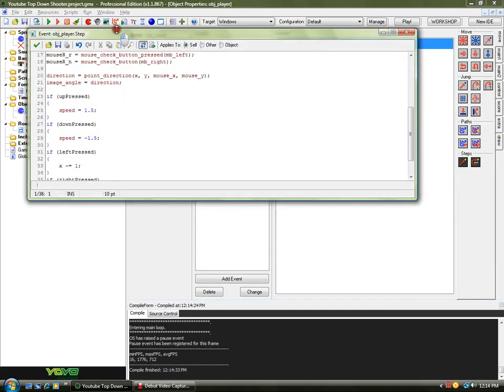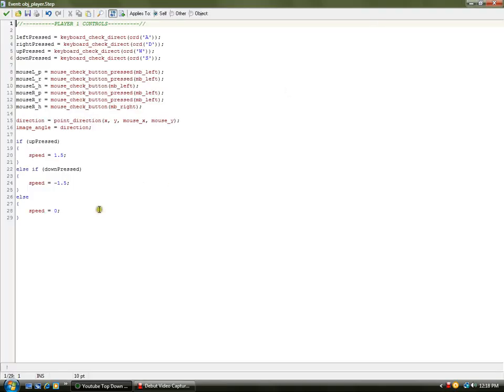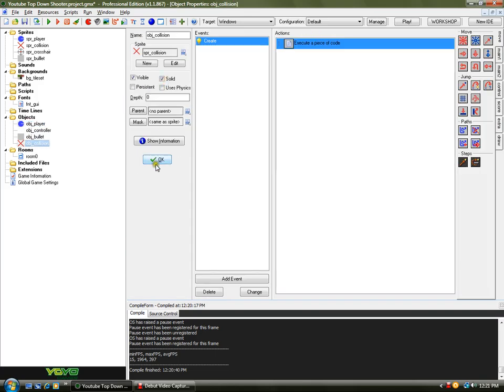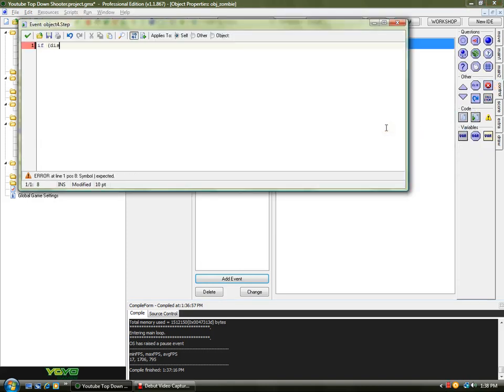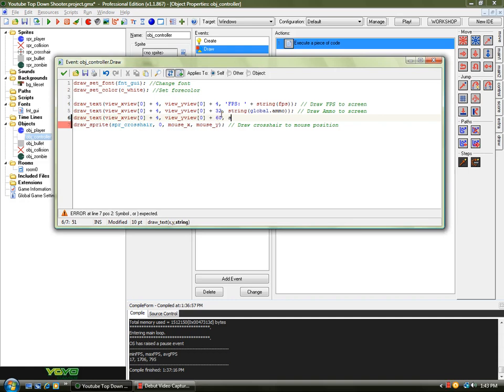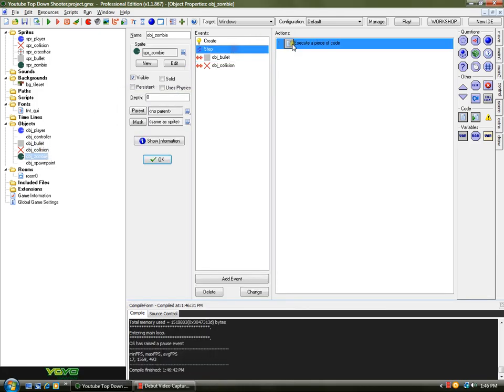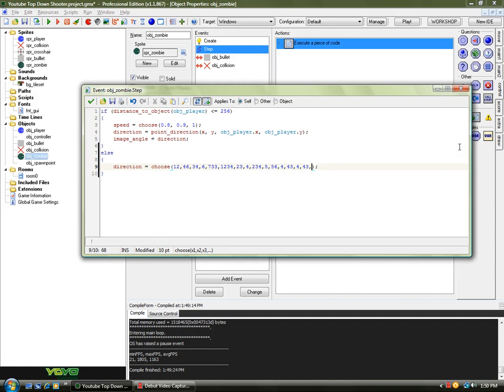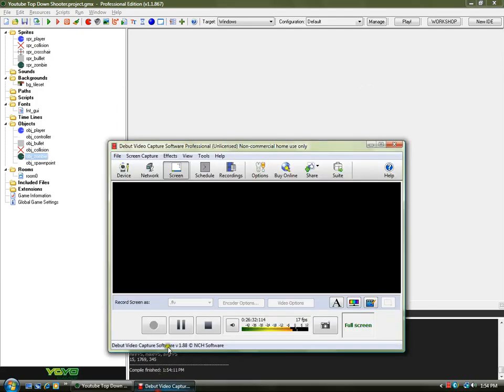GM Studio: Top Down Zombie Shooter - Part 2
Hello youtube! In this tutorial we will be creating a top down zombie shooter in Game Maker Studio.

This should work with Game Maker 8 pro as well, and possibly with Game Maker Studio Free.